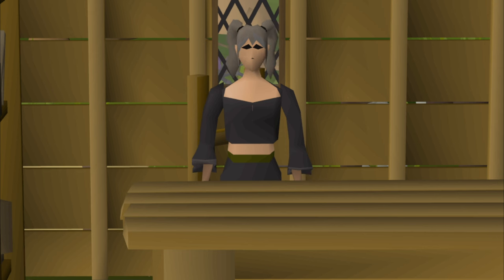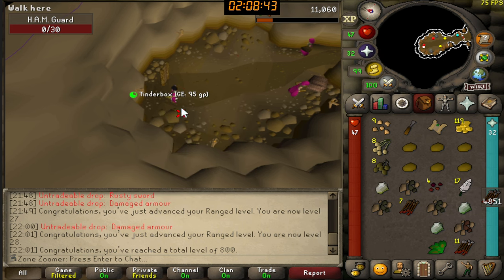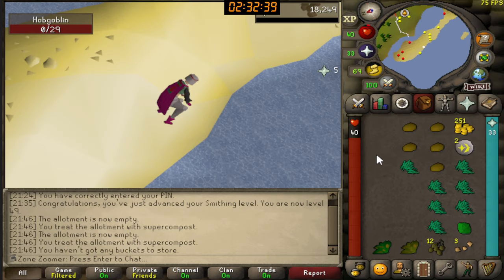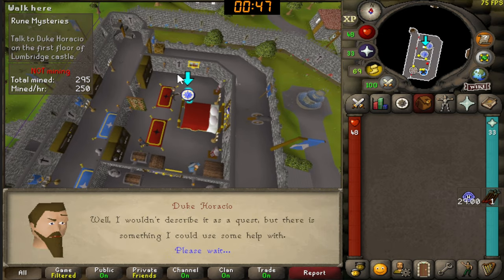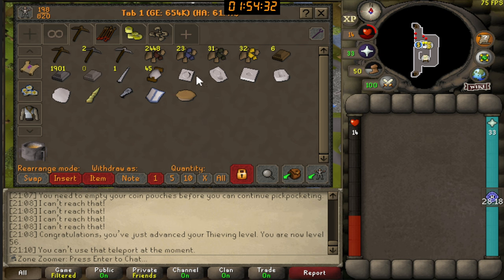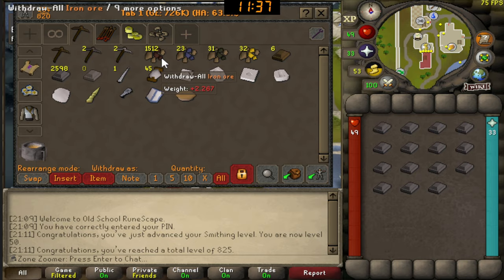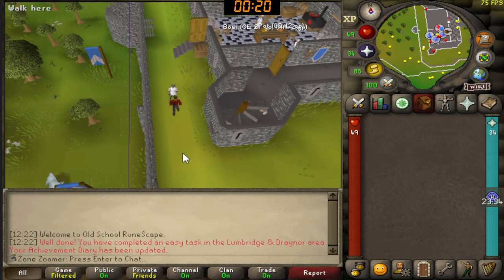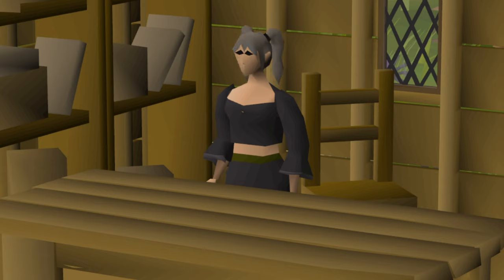Mining Is Consuming My Account | Timed Chunkman #15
Welcome to episode 15 of the Timed Chunkman series! Join Zone Zoomer today in completing a whole load of tasks and of course... mining. Will she finally be done with that?!!? Sheesh

‼️WARNING - OPENING CHUNK MAP IS A SPOILER‼️
Chunk map code: PTCK

00:00 - Intro & Recap
00:35 - Progression
25:04 - Outro